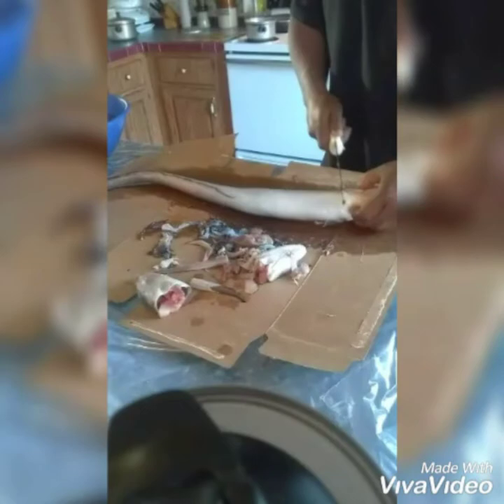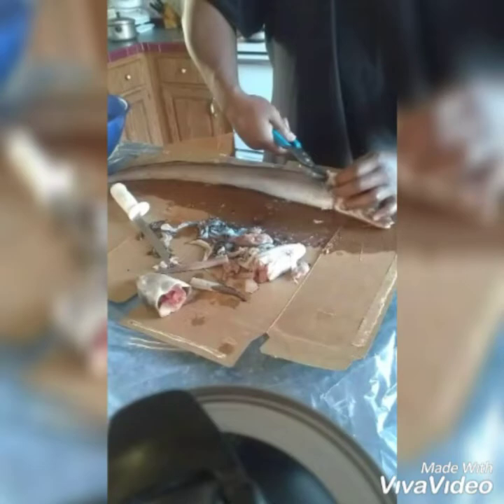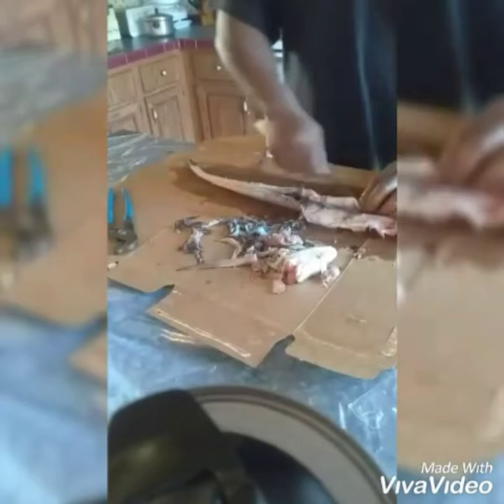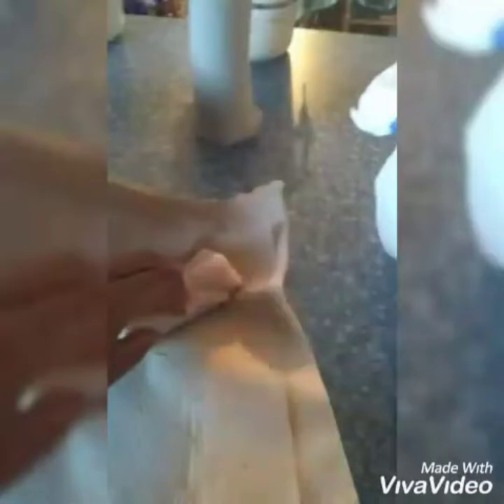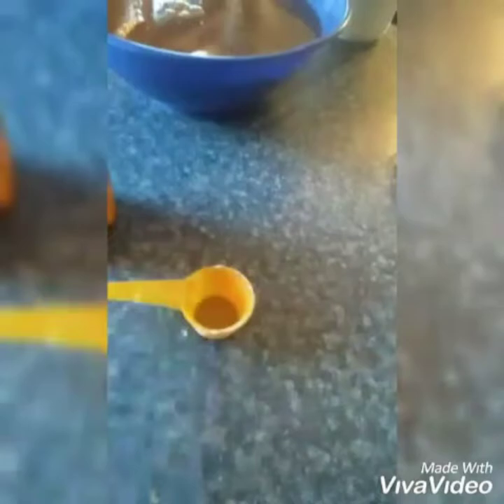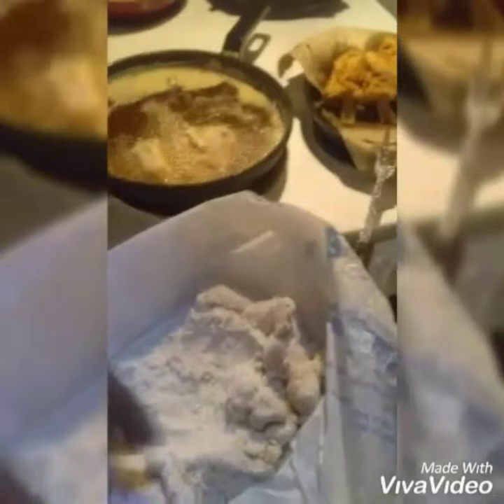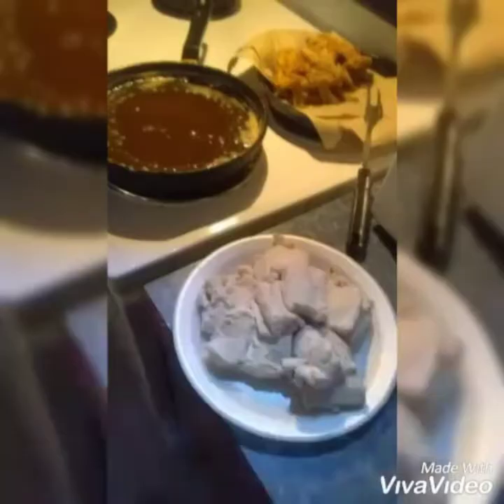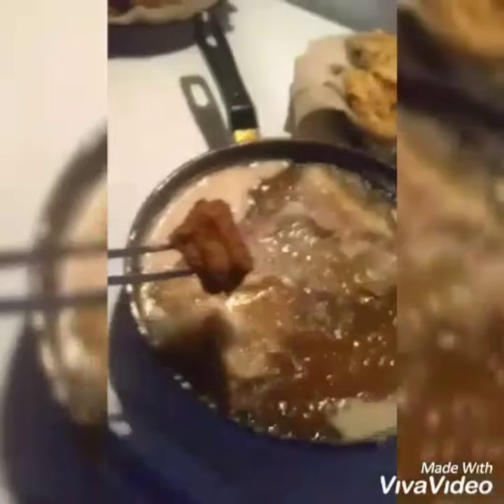Saltwater Eel (Skinned, Cleaned and Cooked)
In this video I share with my viewers: How to Skin, Clean and Cook a Saltwater Eel.

Come See What I Got Cooking!
[Cooking Show] 👨🏾‍🍳
"We in the kitchen again!"

[Social Media] 🌍
curtisr2000